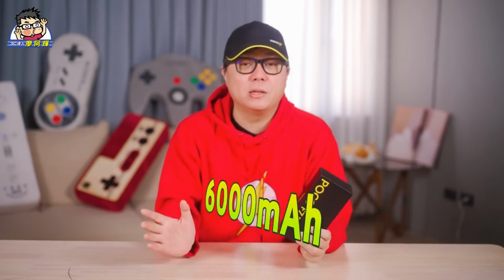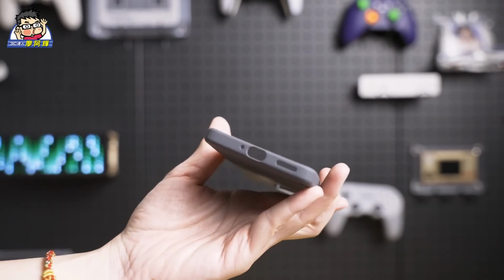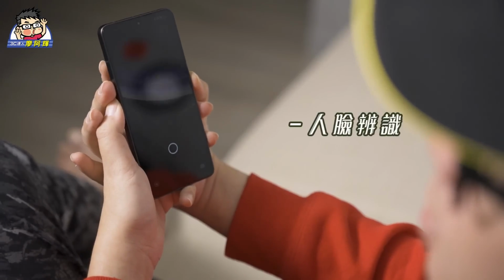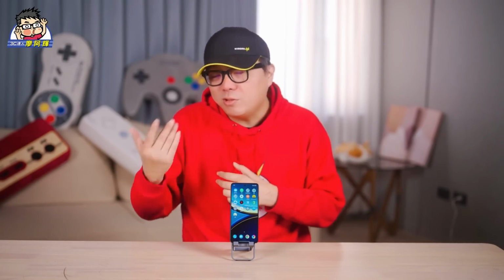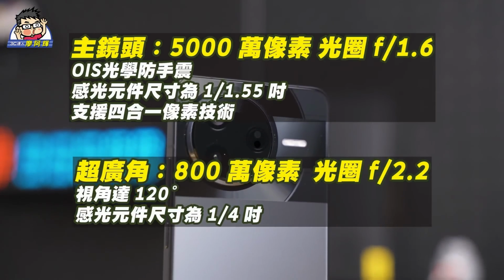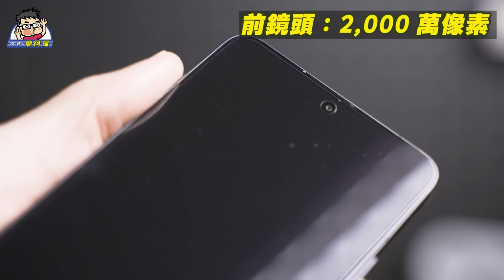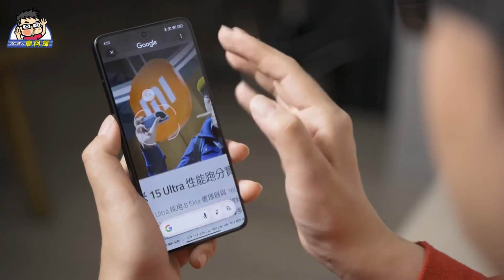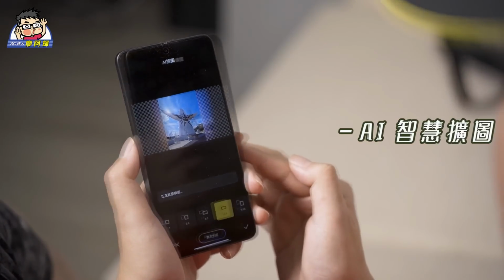POCO F7 Pro: Value-Priced Flagship Phone - Performance&Battery Tests / Camera Samples / AI Features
Today, we are unboxing Xiaomi's latest release in Taiwan, the POCO F7 Pro. This new phone boasts high performance, a reasonable price, and has been fully upgraded to be stronger and more complete. Key features include a massive 6000mAh battery, IP68 dust and water resistance, and a 50-megapixel camera. 1  Let's take a look at the pros and cons of this most affordable 8 Gen 3 flagship phone!

00:00 Video introduction and overview
00:43 POCO brand introduction and F7 series explanation
01:40 POCO F7 Pro basic specifications
02:16 Appearance and design
05:33 Performance and battery life
06:58 Camera system introduction
11:34 AI feature detailed explanation
13:50 Summary and recommendations